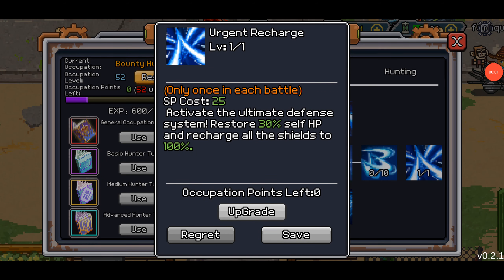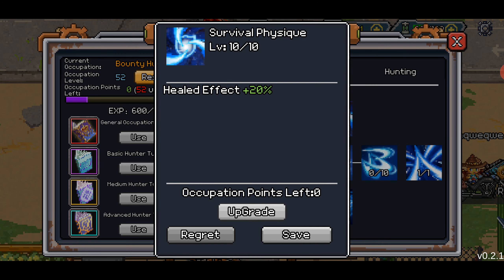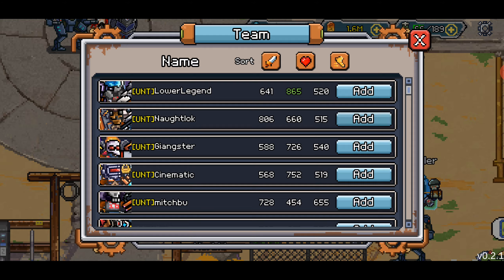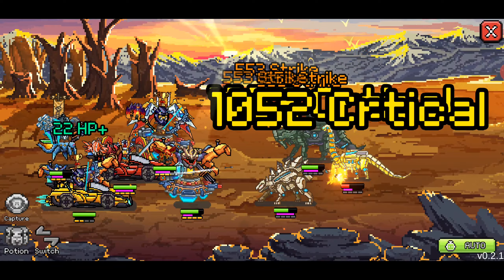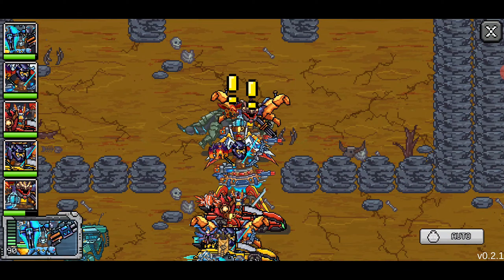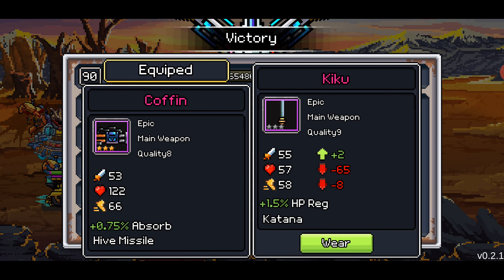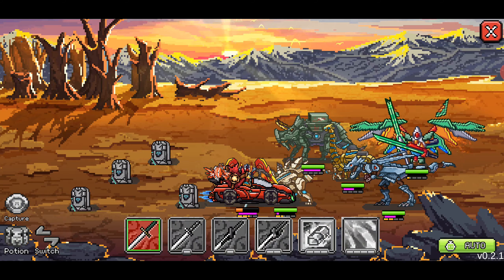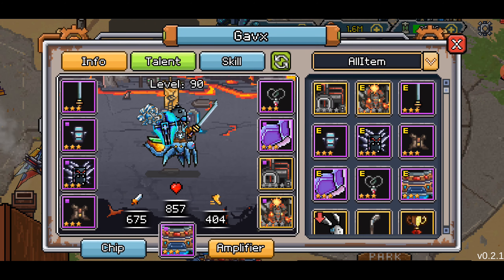Bit Legend - Urgent Recharge - Bounty Hunter Survival Ultimate Class Ability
Why be a hero when you can be a legend?